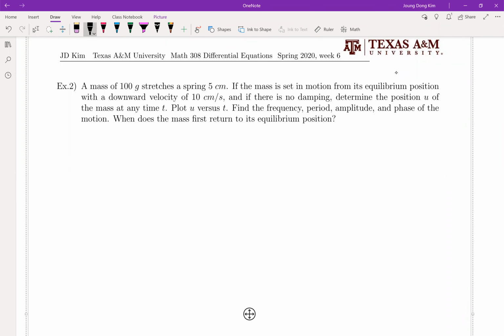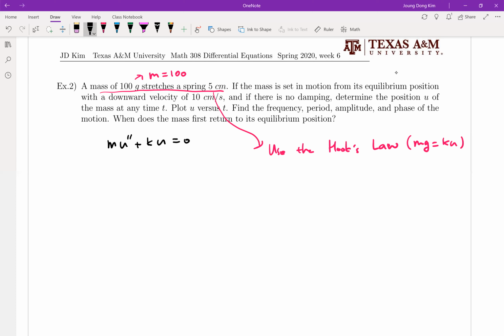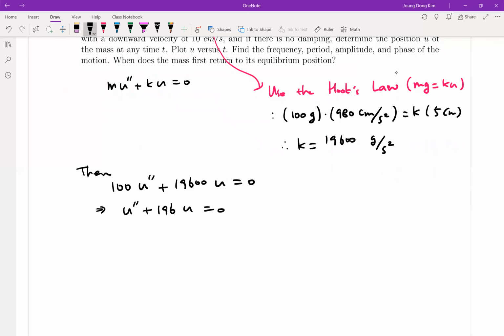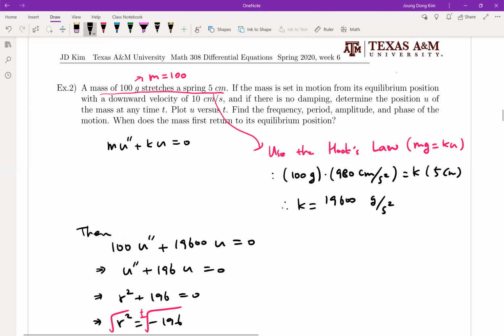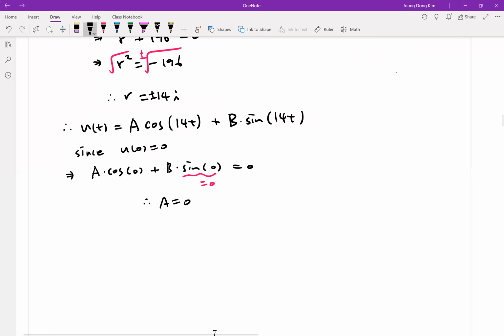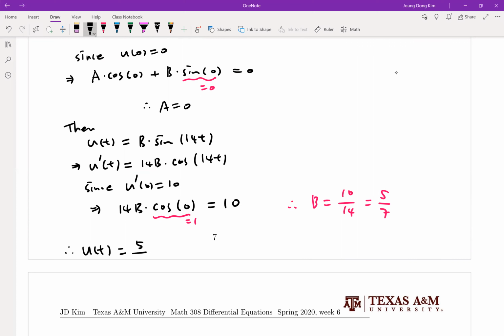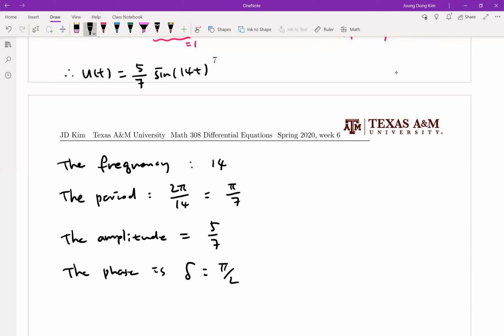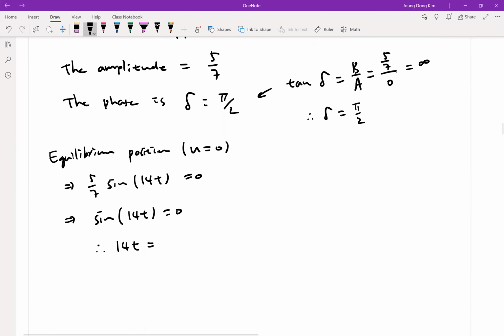M308 Differential Equations Section 3.7(2/6) Ex2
Math308 Differential Equations Online Lecture, Section 3.7